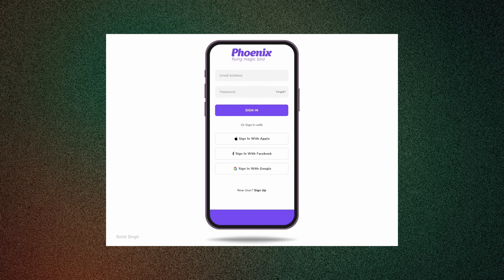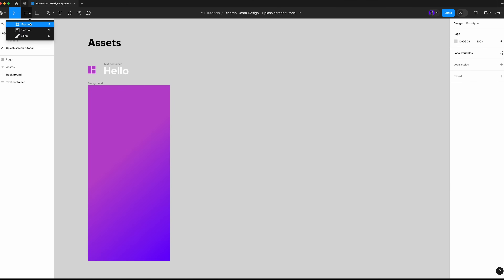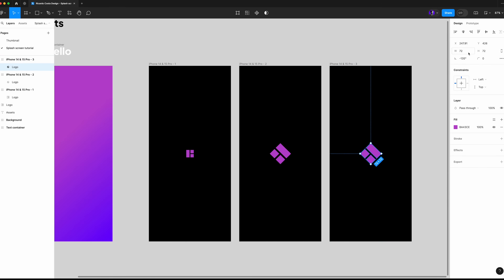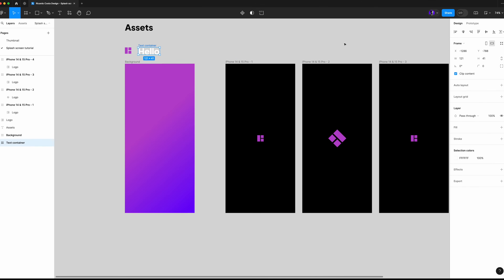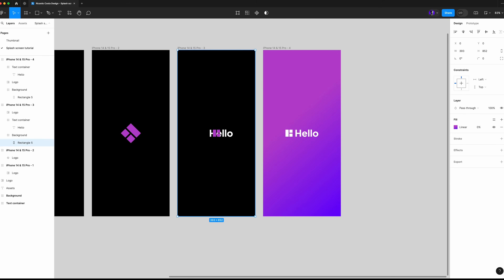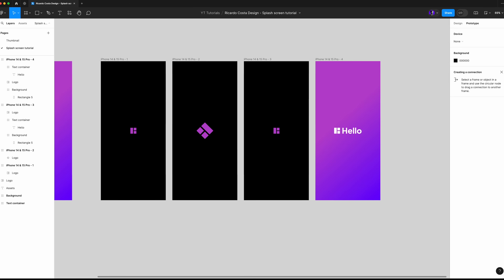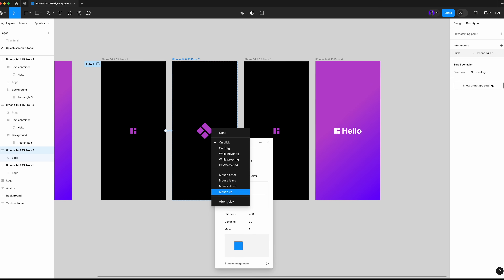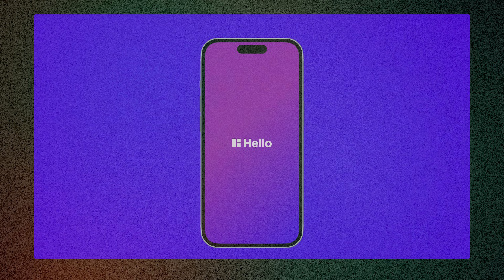How to create Splash screen animation in Figma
In this video I'll guide you through simple steps to elevate your animation skills in splash screens or intro app screens. Maybe you're creating a project for an app that needs to create an intro, in this easy tutorial you will understand how you can pop your animation to differentiate from others.

👀 In This Video:
0:00 Introduction
0:24 Step 1 - Design frames
2:31 Step 2 - Prototype

That can help me to continue creating this type of content to help your growth.

💬 Drop your questions in the comments — let’s grow together!

👉 Mobbin to get inspiration from website and apps that are really usable